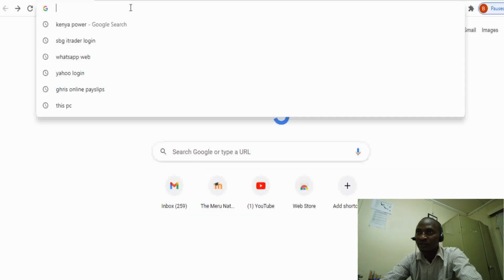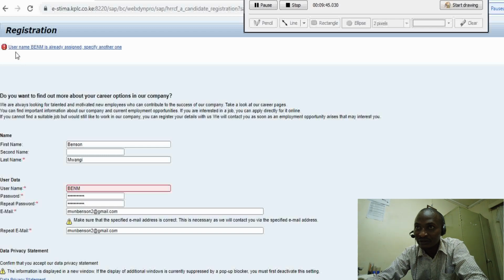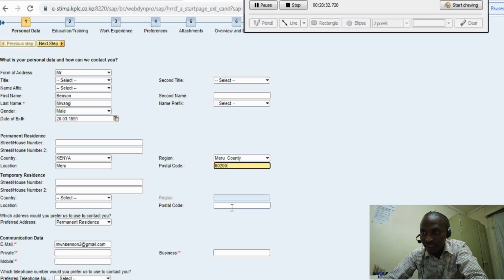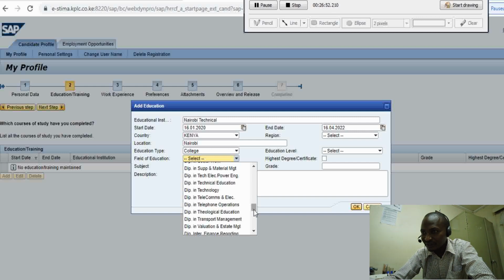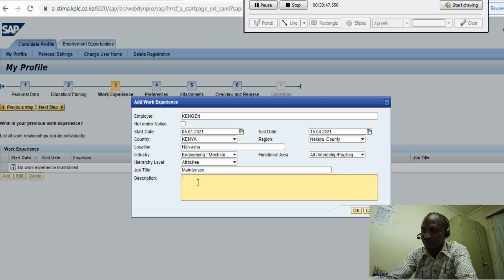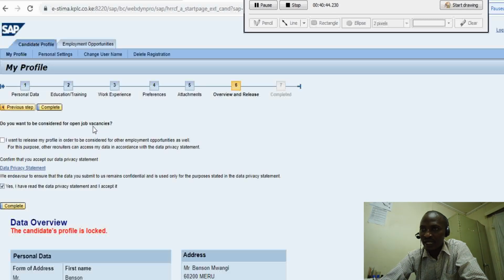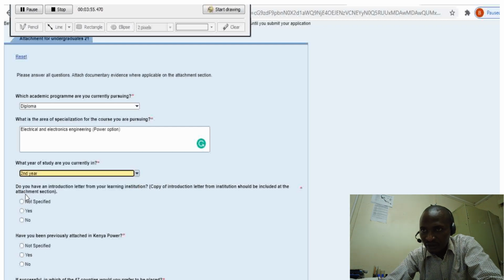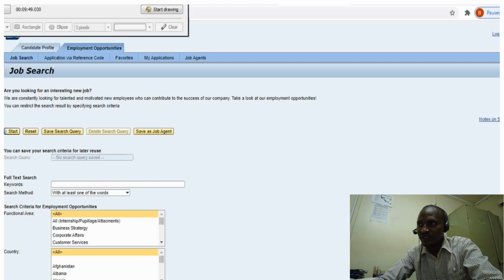HOW TO APPLY FOR ATTACHMENT, INTERNSHIP OR JOBS AT KENYA POWER (ONLINE APPLICATION)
How to apply for attachment, internship or jobs at Kenya power. In this video, I have explained the entire process of applying for an attachment, internship or job at Kenya power. This includes registering at the Kenya power website for an online job application and the process for applying for an attachment or internship. In future, I will post videos on online attachments, internship or job application processes for other companies such as KENGEN. Also, like the video and share the video with other college or university students. You can also check my other videos on the link shown here.